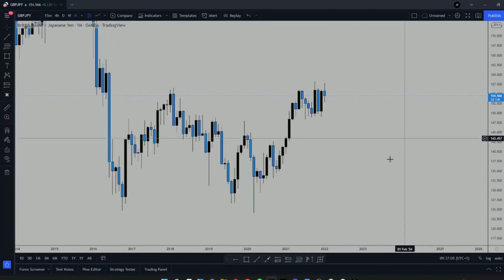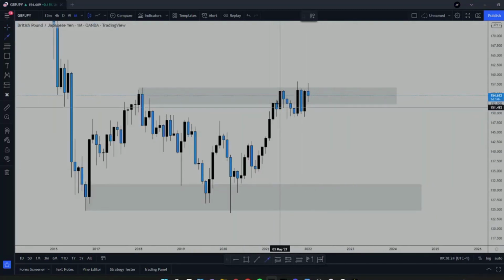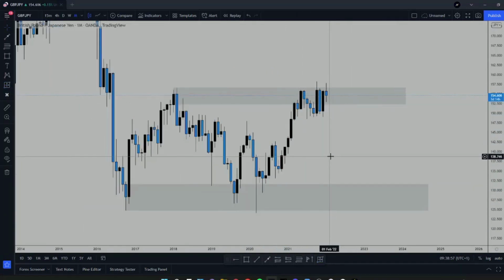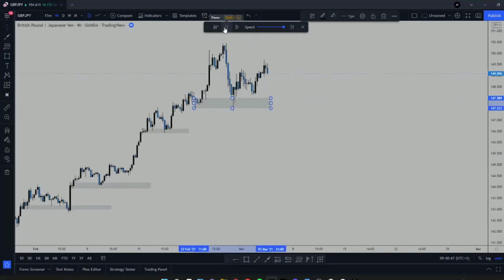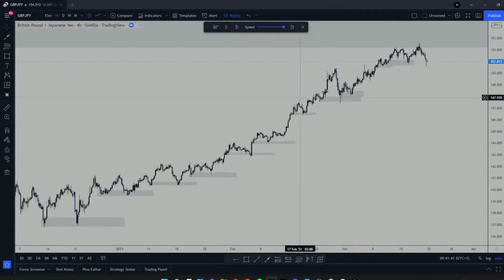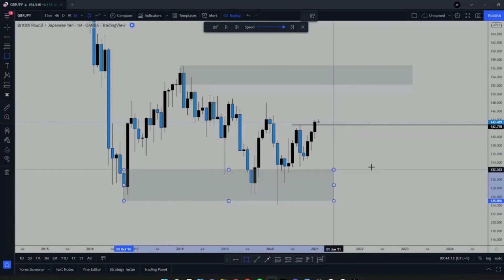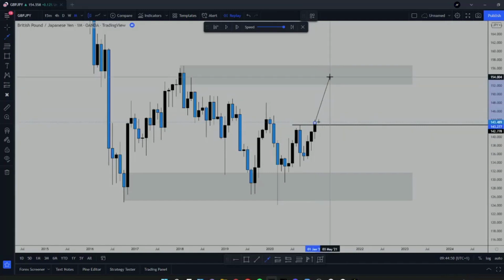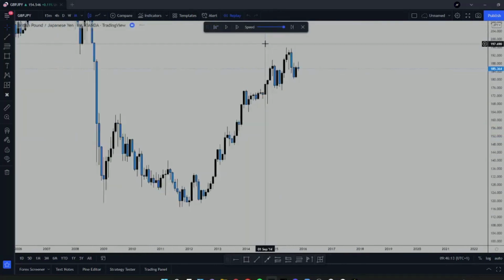How To Trade With The Trend! (Follow The Banks)